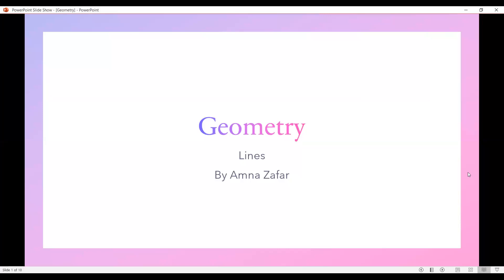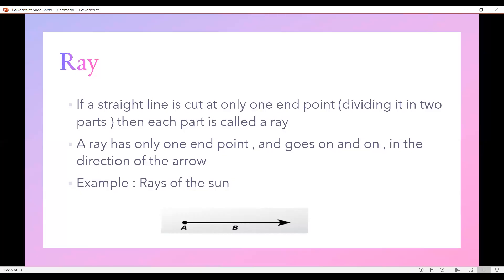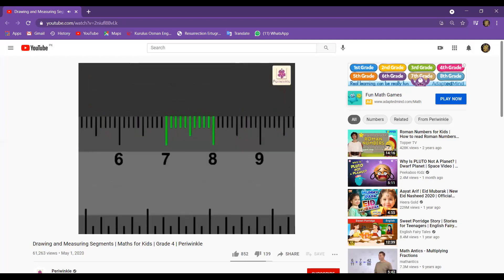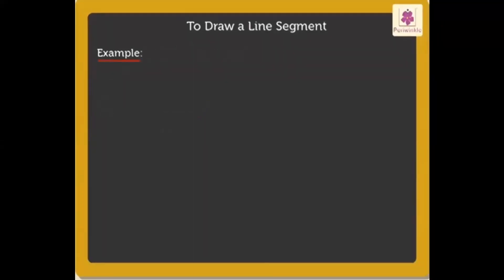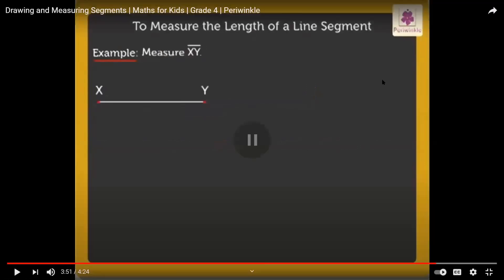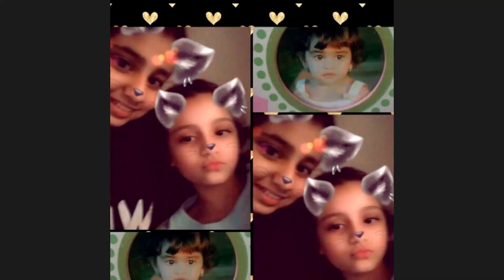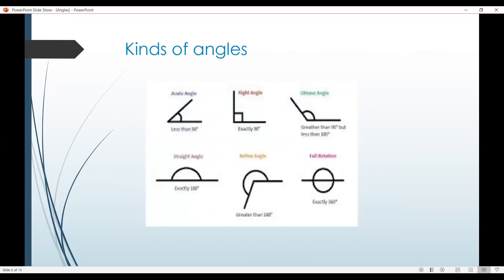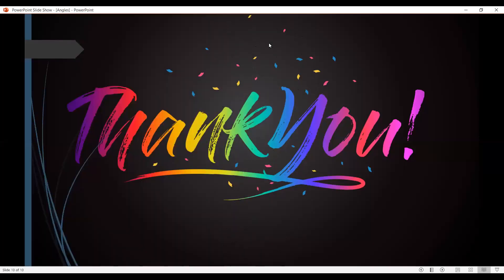of angles angles for kids interactive classroom activities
types of angles
iram safdar
geometry box,
geometry dash,
geometry box for girls,
geometry class 5,
geometry math,
geometric design,
geometry angles,
geometry aana,
geometry art,
geometry and lettering,
geometry activity,
geometry acchi acchi,
geometry angles class 6,
geometry at home,
a geometry box,
a geometry dash,
a geometry dash christmas,
a geometry of music,
a geometry problem,
a geometry box is about cm cubes,
a geometry selection is required ansys,
a geometry-inspired decision-based attack,
geometry box for boys,
geometry box design,
geometry box video,
geometry box hacks,
geometry by dear sir,
geometry box with paper,
geometry class 4,
geometry cartoon,
c geometry dash,
mission c geometry dash,
geely geometry c,
geometry 1 c 10th class,
geometry by h c verma,
geometry 1(c),
geometry c,
coordinate geometry c,
geometry dash songs,
geometry dash all levels,
geometry dash press start
geometry game
angles in maths,
angles class 5,
angles eyes,
angles class 4,
angels,
angles class 6,
angles names,
angles in the sky,
angles cartoon,
angels and demons,
angles and,
angles activity,
angels and demons full movie,
angles and friends,
angels and demons trailer,
angles and circles,
angles and sides,
a angle,
an angel's thesis,
an angel in disguise,
a angler fish,
an angel song,
angles ivan b,
angles class 7,
angle's class 3,
angle's classification,
angles chapter,
angles drama,
angel dear sir,
angles don't matter,
angles drawing,
angles don't memorise,
angles diagram,
angels drama,
angles don't matter tiktok,
rebal d angles,
free d angles nba,
el palau d'anglesola,
les types d'angles en maths,
tipus d'angles,
angles examples,
angles explained,
angel eyes,
angles eddie woo,
angles equations,
angel eyes raghav,
angels e demons,
angles film,
angles full movie,
angel's friends,
angles for class 4,
angels fallen trailer,
angles for class 6,
angles for class 5
angles g perico,
angels has fallen full movie english,
angles hindi,
angles have to die,
angles history,
angels has fallen,
angels home school,
angels has fallen full movie,
angels have fallen full movie,
three little angels h,
angles in urdu,
angles in maths for class 3,
angles in maths for class 5,
angles in your presence,
angles in maths for class 4,
angles in makkah,
angles jme,
angels jibreel,
angels justin bieber,
angels jayjen,
angels jaden,
angles joey,
angles jungle,
angles jme lyrics,
angels lullaby,
angel's last mission ost,
angles sur l'anglin,
angles math,
angles math antic,
angels movie,
angles movie,
angles model,
angles meaning,
bangles making,
angles model project,
angels name,
angels never die,
angles name in hindi and english,
angels nightcore,
angels never die song,
angels new movie,
angels news,
lines and angles,
cowboys and angels,
angles drum n bass,
angles on camera,
angels of death,
angles of maths
angles video,
angel's voice,
angles vibes,
angles video song,
angels vs demons,
angels vs zombies 2018 trailer,
angels video,
angels vicetone,
angles with a shotgun,
angles working model,
angles worksheet,
angels world,
angles with a shotgun gacha life,
angels we have heard on high,
angels will rise,
angels world around me,
angels xx remix,
angels x,
angels x factor,
angels x ffyl,,
angles 105,
angles 10,
angles 180,
angles 135,
angles 1 hour,
angles 1 million,
angels 101,
angles 120 degrees,
city of angels 1 hour,
angels and demons 1 hour,
1 camera 3 angles,
angels 24kgoldn,
angels 2.0,
angels 21st birthday,
angels 2017,
angels 2019,
2 angles practice set 3,
2 angles 6th,
2 angles rico recklezz,
2 angles and one side,
2 angles on a straight line,
2 angles of elevation problems,
angel 33,
3 angles production,
3 angels,
3 angels full movie in hindi dubbed,
3 angels movie,
3 angels kitchen,
3 angels movie hindi mai,
3 angels song,
3 angels hollywood movie hindi,
4 angels in islam,
4 angles alandur, dig 4 angles,
math grade 4 angles,
angles 5th class,
angles 5th standard,
angles 5th grade,
angles 50 degrees,
angles 5th grade math,
angels 555,
6 angles 5th class,
lines and angles 5th class,
5 angles kiss and tell,
class 5 angles,
maths class 5 angles,
top 5 angles,
class 5 angles questions,
standard 5 angles,
angles class 5 in hindi,
angles introduction class 5,
angles 6th class,
angular 6,
angular 6 interview questions and answers,
angular 6 tutorial in hindi,
angular 6 video,
angular 6 basics,
angular 6 cartoon,
angular 6 crash course,
6 angles problem set 25,
6 angel movie,
6.angles problem set 24,
6.angles problem set 27,
class 6 angles,
mathematics class 6 angles,
maths class 6 angles,
angles 75,
angles 7th grade math,
angles 75 degrees,
angles 70 degrees,
lines and angles 7th class,
angles 90 degree,
angles 90 pull ups,
angles 90 sling trainer,
angles 90 deadlift